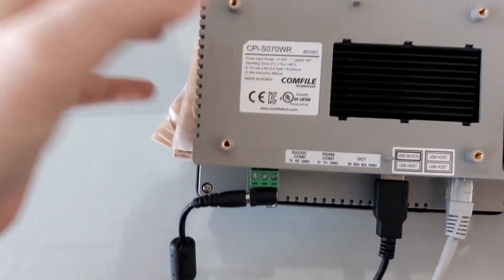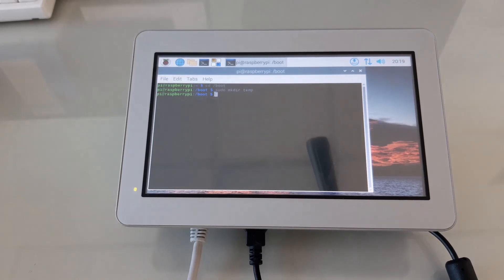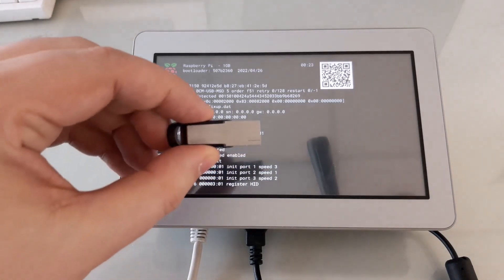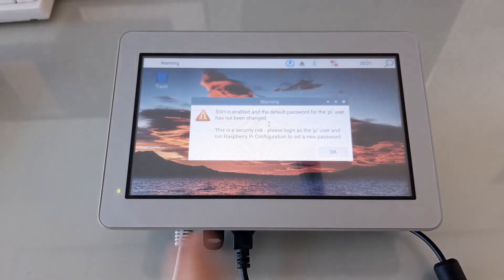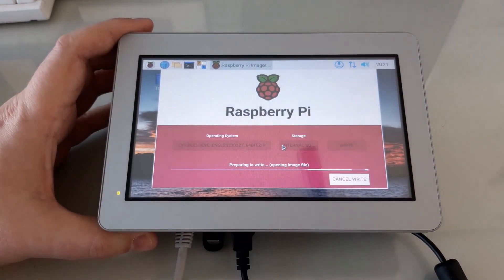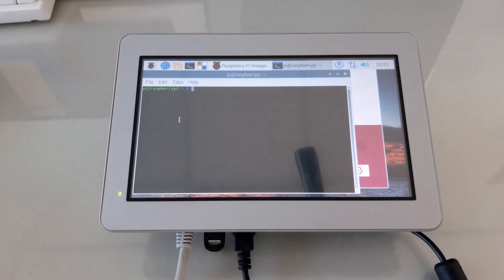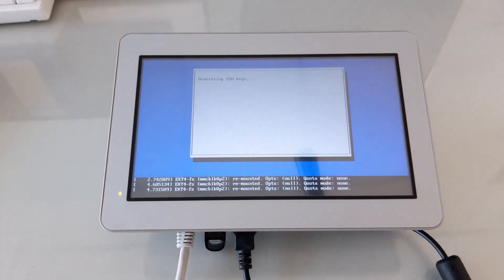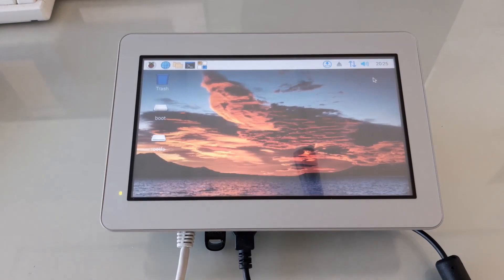Booting from a USB Drive to Flash the eMMC on CPi-C/S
The CPi-C and CPi-S panel PCs built around the Raspberry Pi Compute Module 4 and Compute Module 4S respectively have a different bootloader providing the ability to boot from USB out of the box.  Leveraging that feature, it is now possible to boot from a utility operating system, and from there flash the eMMC locally.  With that method, it is no longer required to connect the panel PC to a separate PC via a USB-A-to-USB-A cable, and is also **//much//** faster.